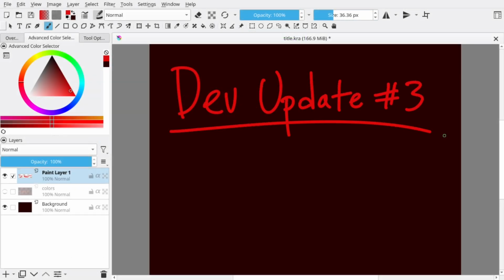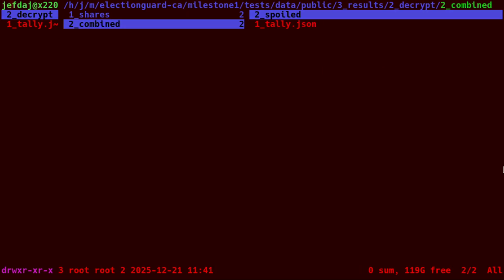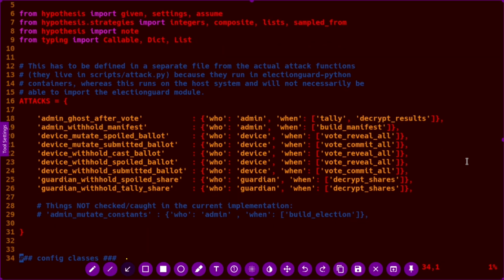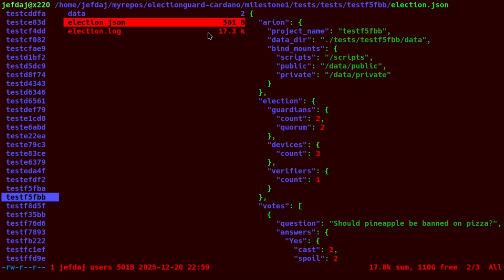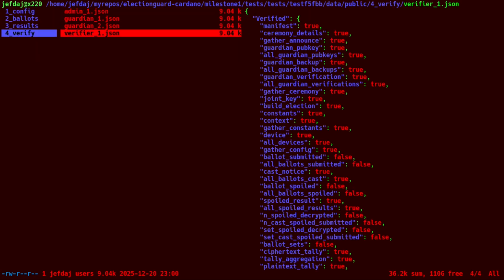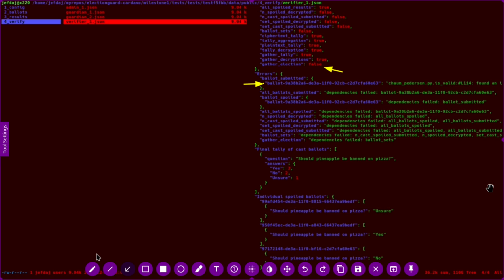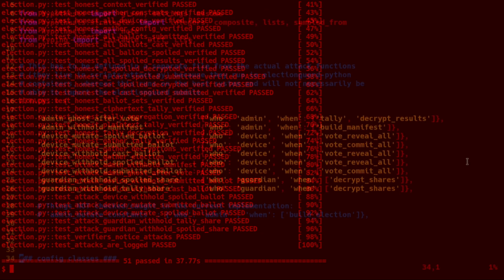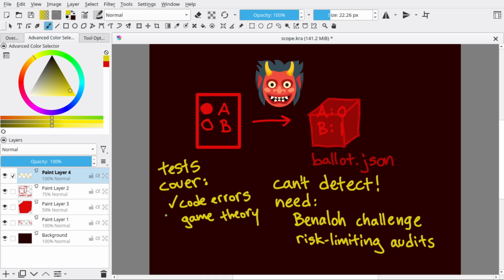ElectionGuard + Cardano Dev Update #3: Tests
Demo of an automated test suite to show that honest elections can be verified and that (some) attacks can be detected.

cryptoisland.blog/posts/2025/12/23/egc-dev03-election-tests

Sections:
0:00 Welcome
0:41 How to Run the Code
1:26 Honest Tests
1:55 Attack Tests
2:44 Example Attack: device_mutate_sumbitted_ballot
4:08 Verifier Errors
4:58 Tally Continues Despite Errors
5:36 Some Attacks Can't Be Detected
6:22 Scope of Tests